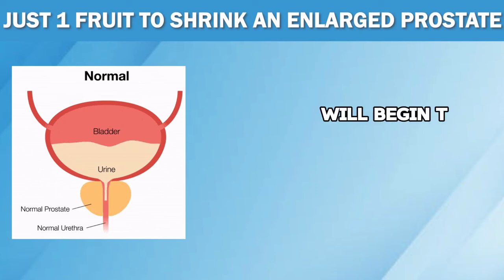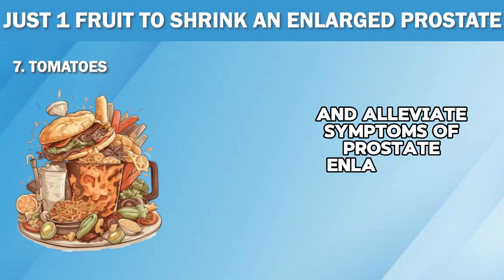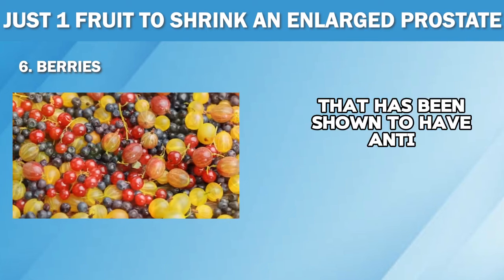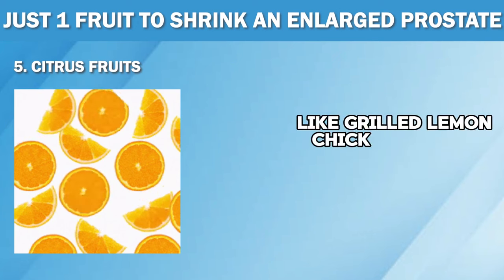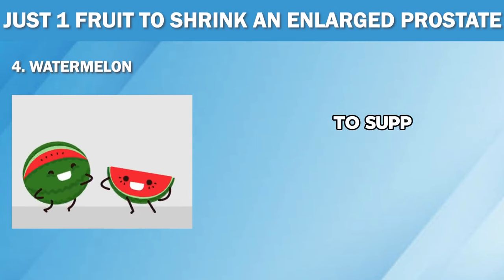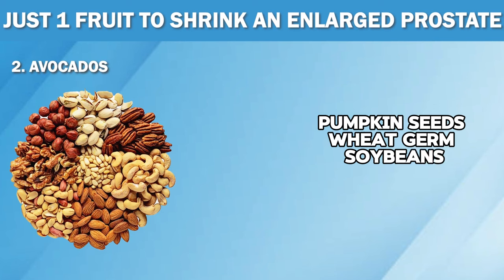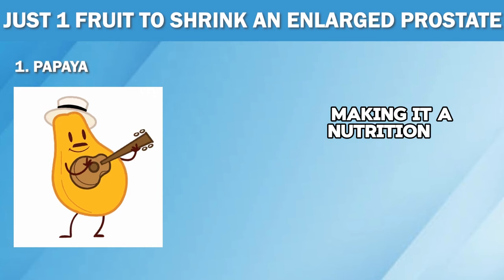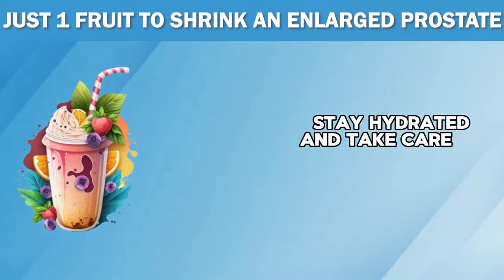Just 1 Fruit to Shrink an Enlarged Prostate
Discover the amazing benefits of just one powerful fruit that can help shrink an enlarged prostate and improve overall prostate health! In this video, we reveal the scientifically-backed fruit that every man should include in his diet for better prostate function and relief from symptoms of an enlarged prostate.